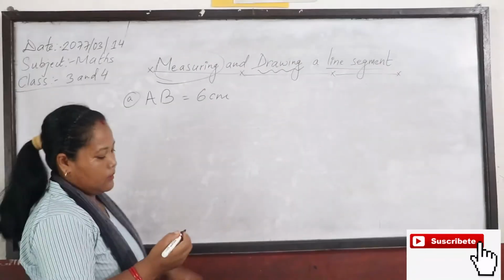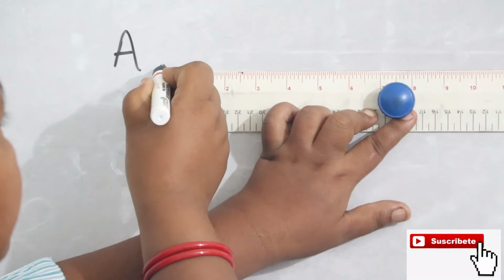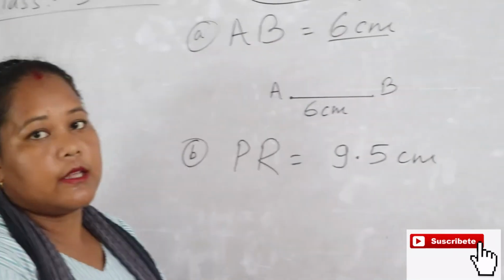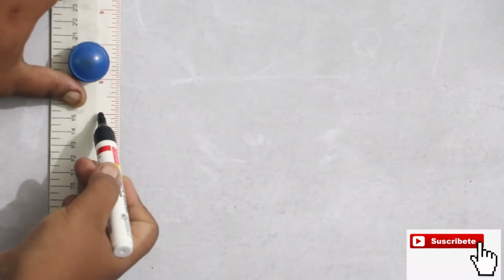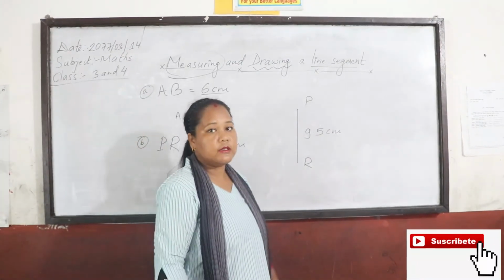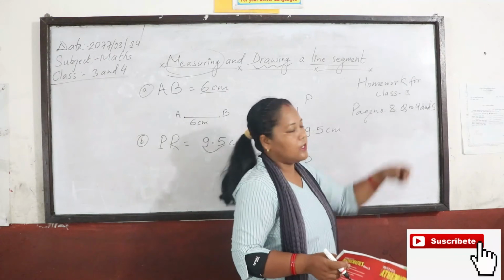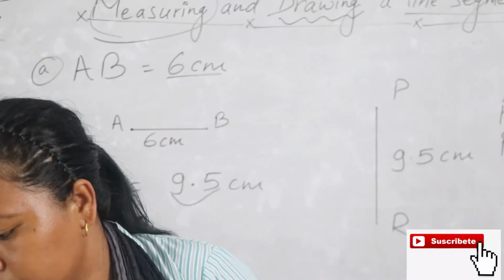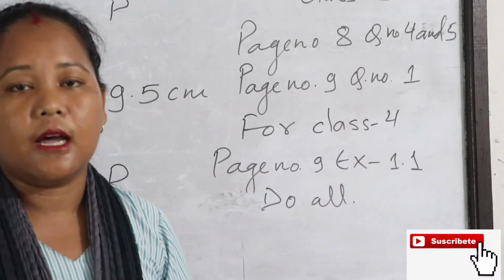three and four Math online Class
Nobel environment Academy
Tilottama-15, Kotihawa